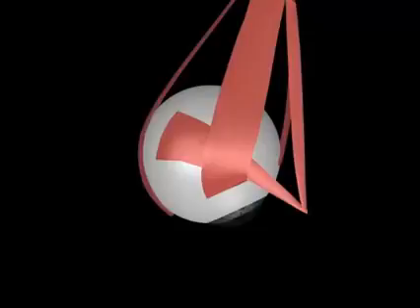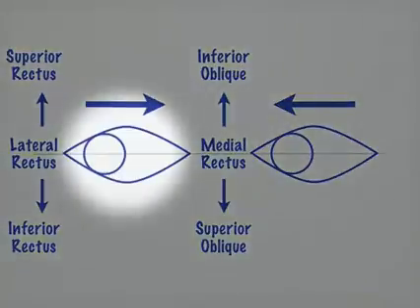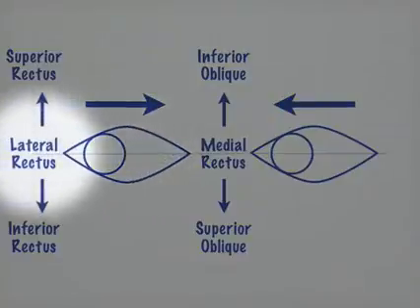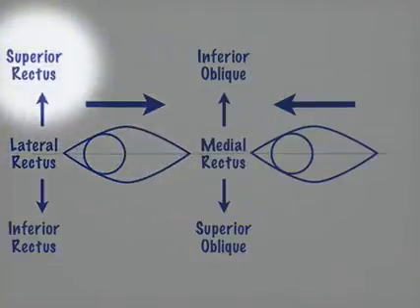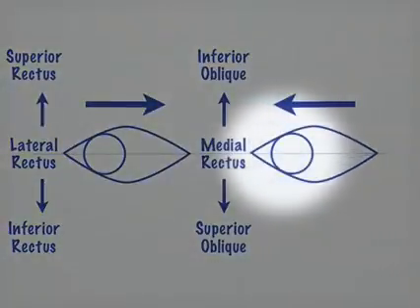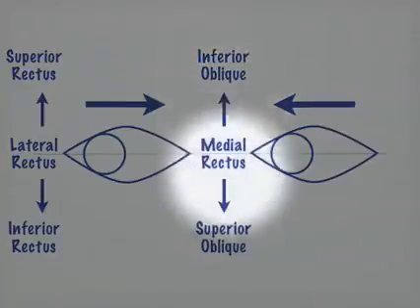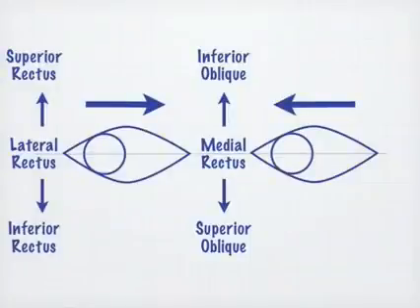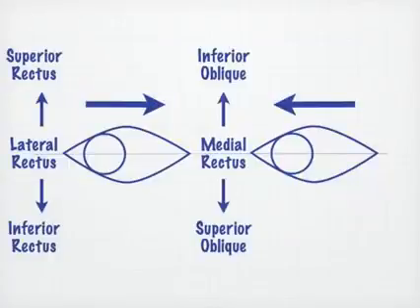Actions of ocular muscles